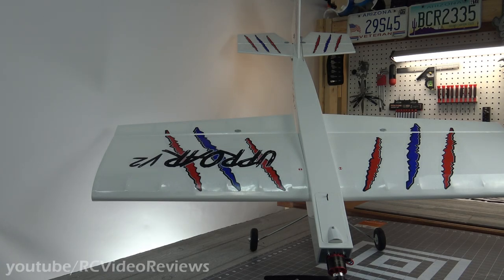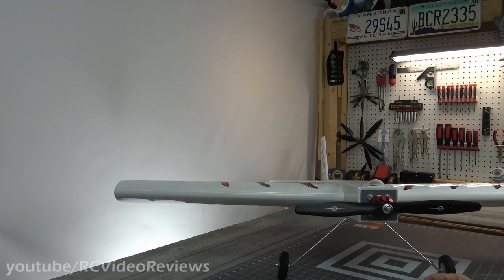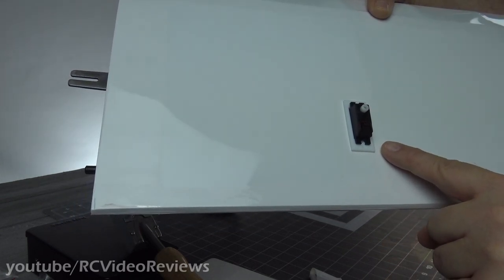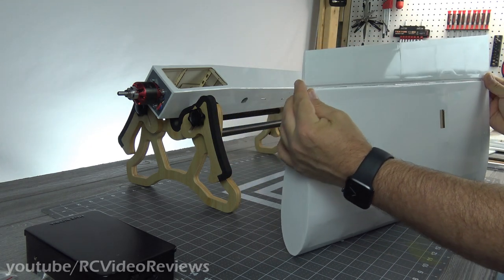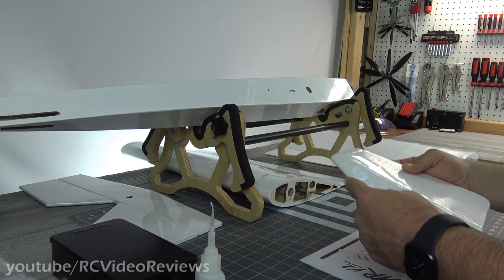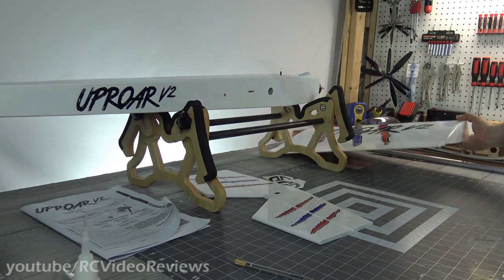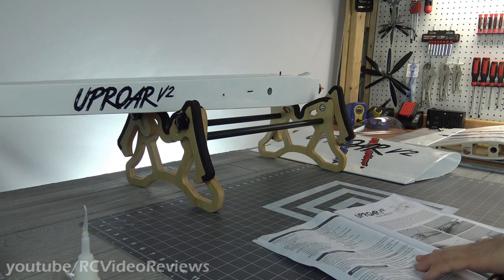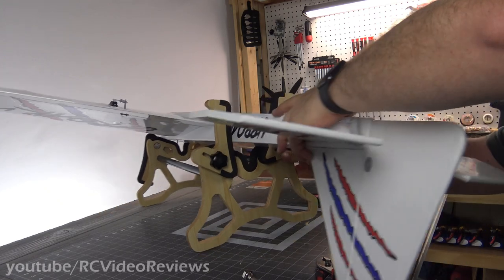Tower Hobbies Uproard v2 Build Review AND Live Build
This is the build review and live build of the Tower Hobbies Uproar v2.

This video format is a first for RC Video Reviews. Normally I do either a build (assembly) re-cap pointing out the pros and cons of the subject, or I film the entire assembly process. In this video, I do BOTH.

So you can watch the first segment for the high level pros and cons, but you can also stick around and watch the entire assembly if you want to see how the plane goes together or learn some of the tips and tricks I've picked up over the years.

I will be providing links to the 3D Printed Parts in this description after I publish the parts to Thingiverse. So if you need them, check back here. They will be made available soon.